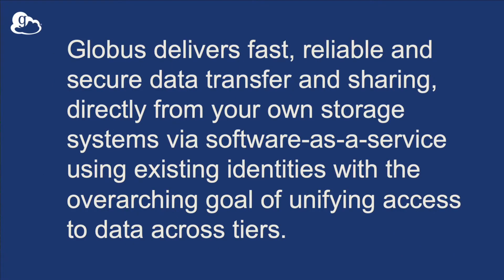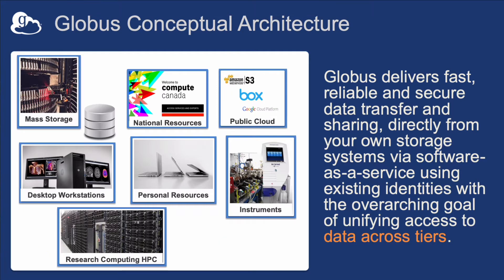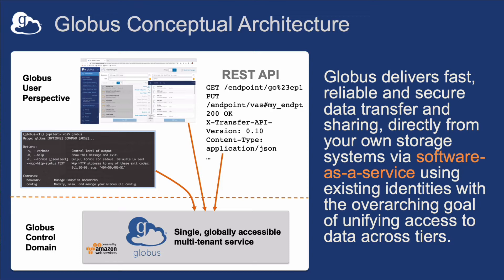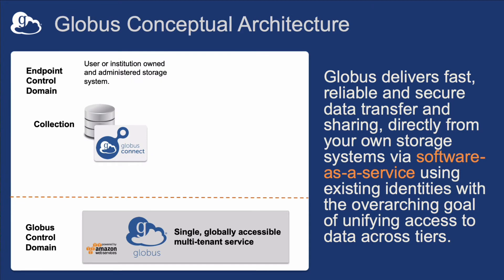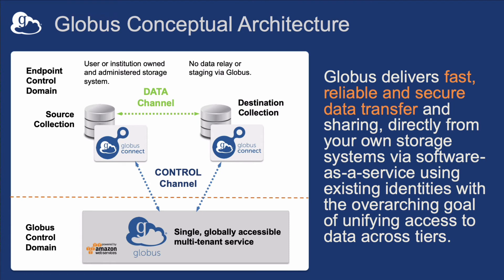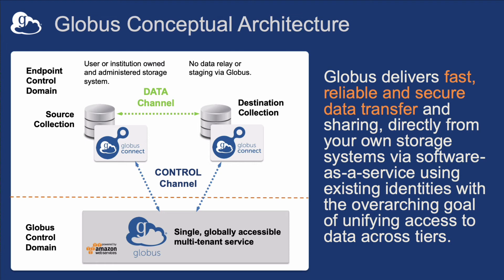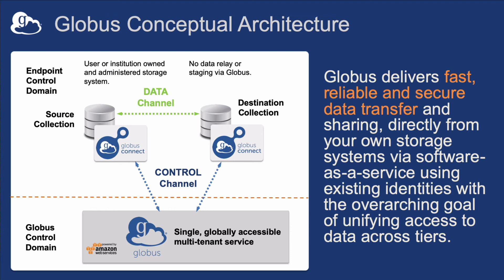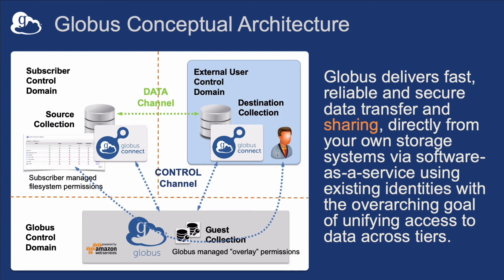Globus Conceptual Architecture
Watch this video to gain a better understanding of the Globus architecture, what Globus is, and what it can do.